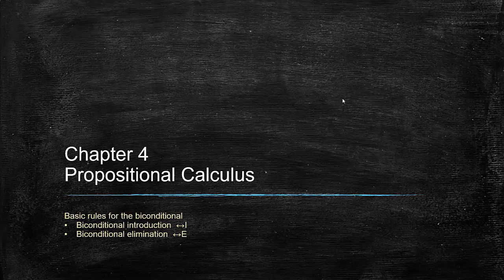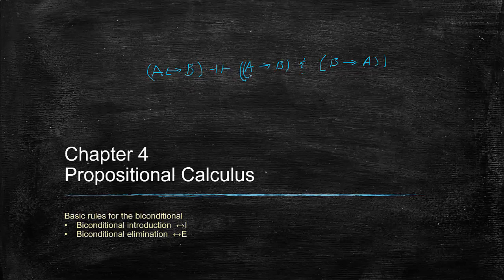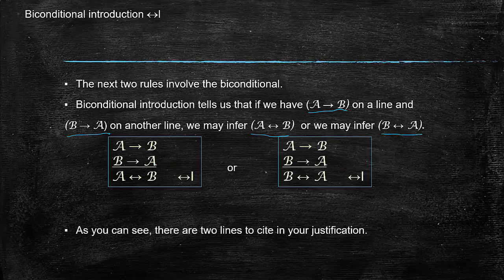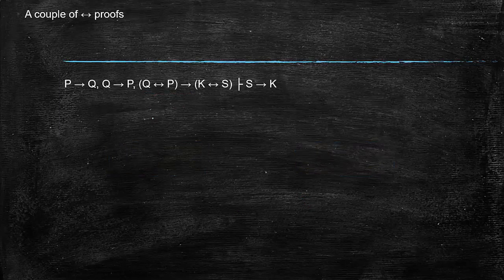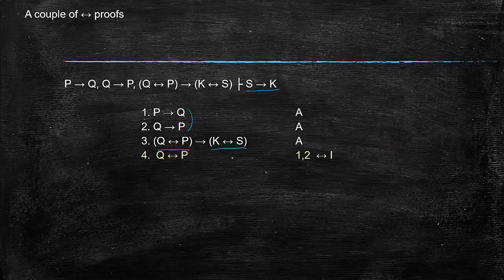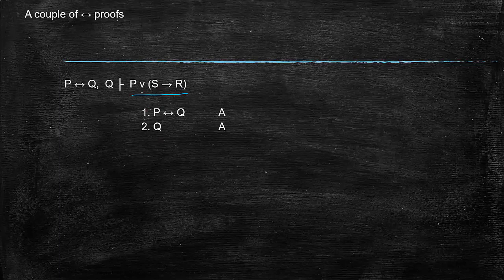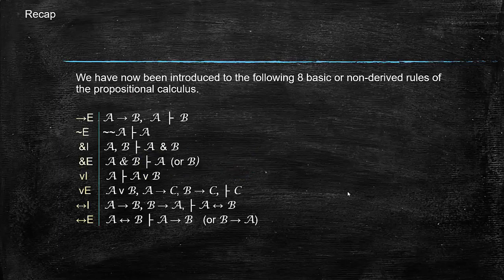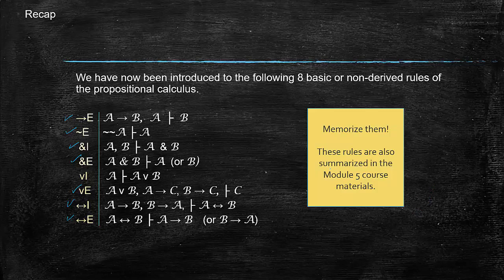Basic rules for the biconditional